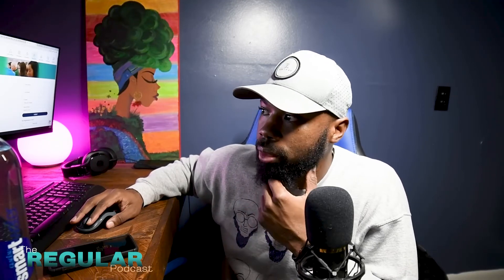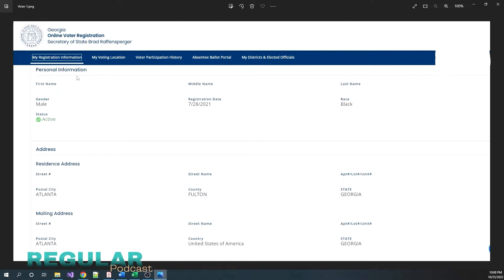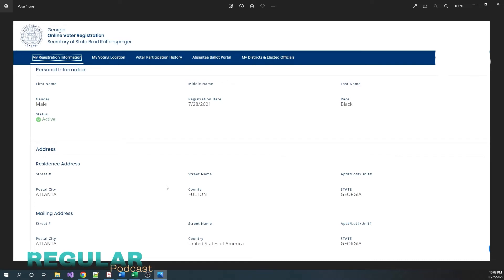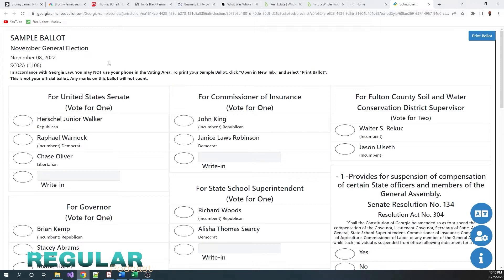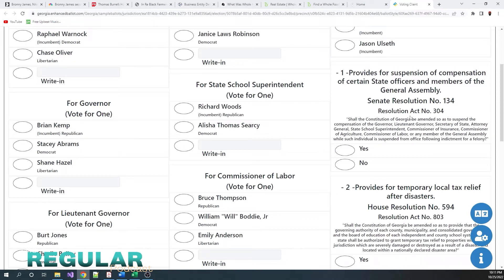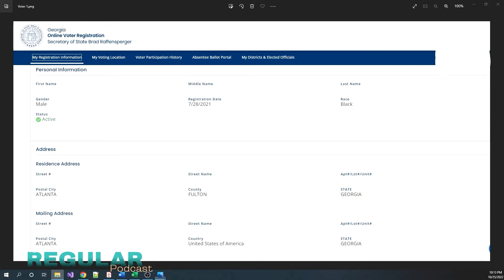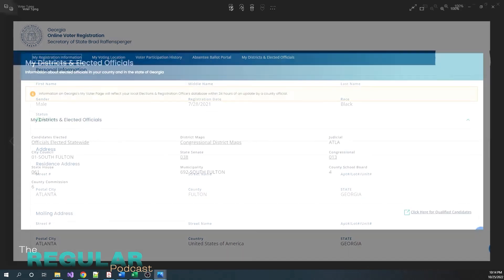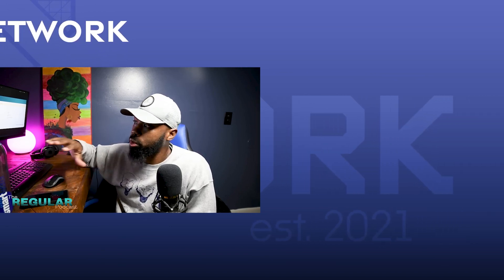HOW DO I VOTE? INSTRUCTIONS FOR BEGINNERS!